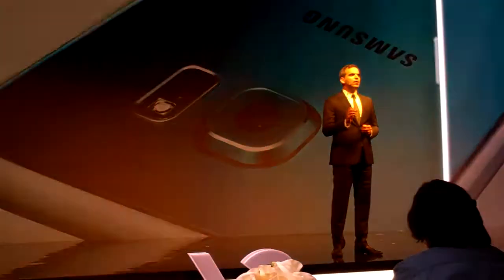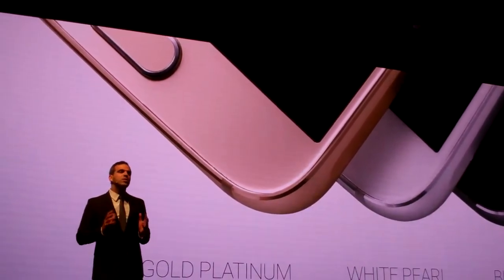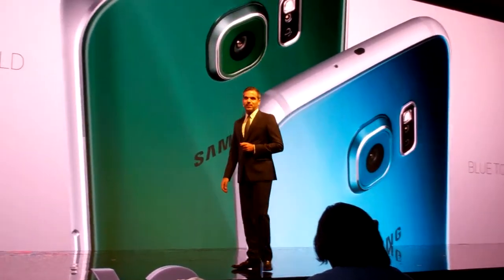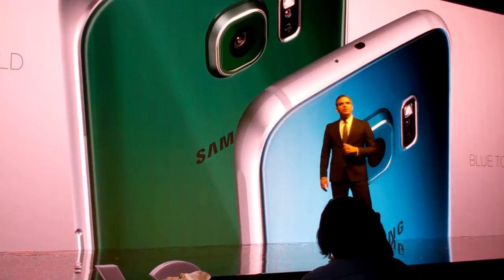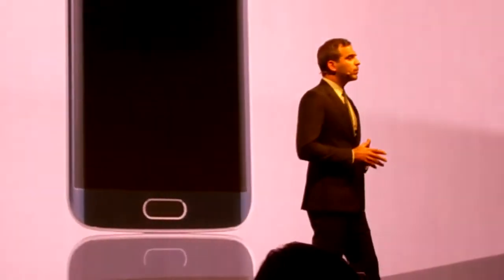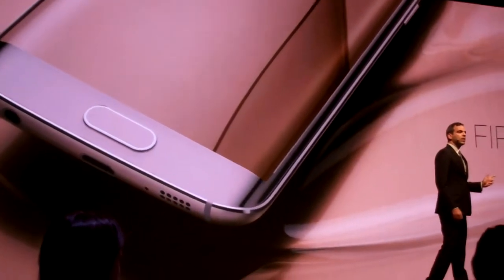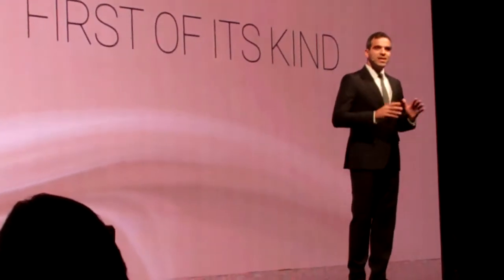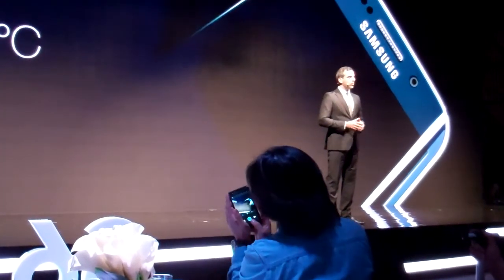Redesigning and reengineering Samsung Galaxy S6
A key distinction of the Samsung Galaxy S6 and S6 Edge are their rich and sophisticated hues. This is achieved by nanometre coatings on a micro optical layer below the glass, multiple times to create deep and vivid colours. Black Saphire, White Pearl, and Gold Platinum are common to both the S6 and S6 Edge. But Blue Topaz is exclusively for S6 and Green Emerald exclusive for S6 Edge, according to Abdo Chlala, Chief Marketing Officer, Corporate Marketing MENA, Samsung. The Samsung Galaxy S6 Edge is the first dual curve smartphone in the world, and uses a 3D glass forming process.